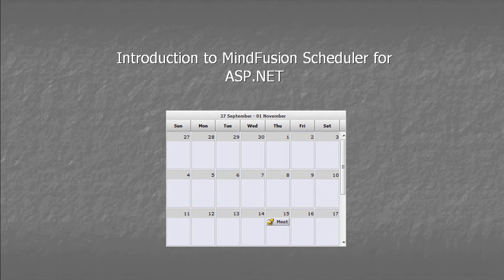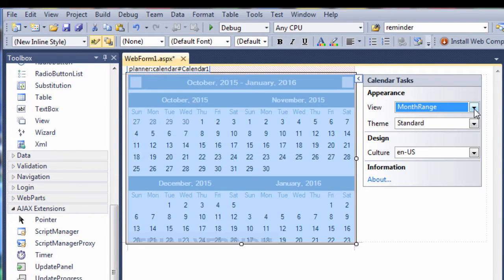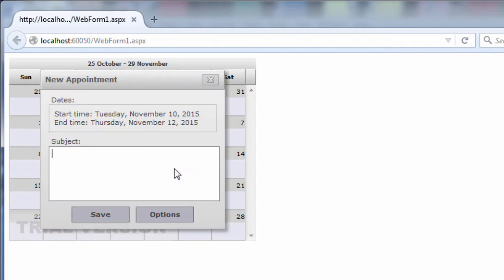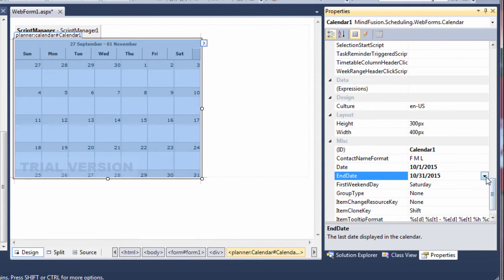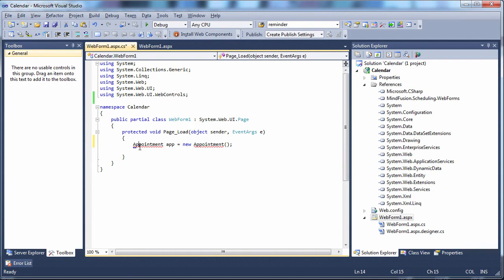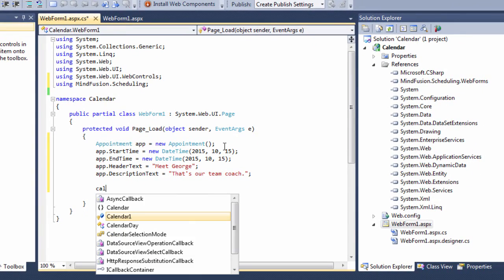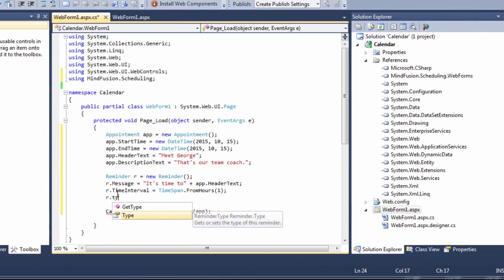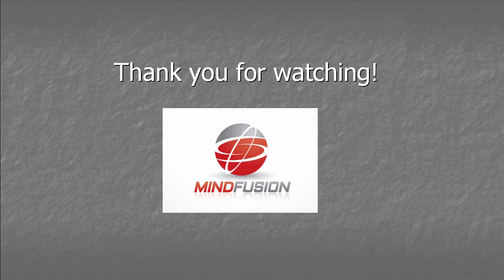Scheduler for WebForms: Basic Steps to Create and Customize a Calendar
Learn the basic steps to create and customize any type of calendar with appointments and reminders in a WebForms application. The sample users MindFusion Scheduler for ASP.NET - details